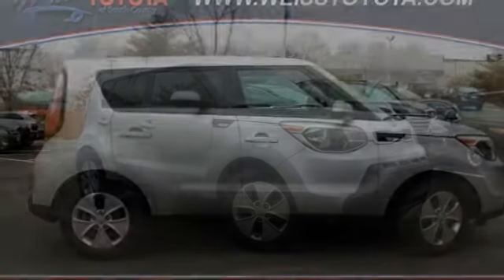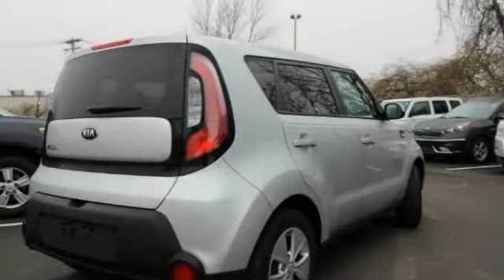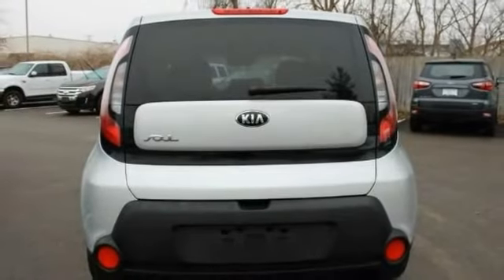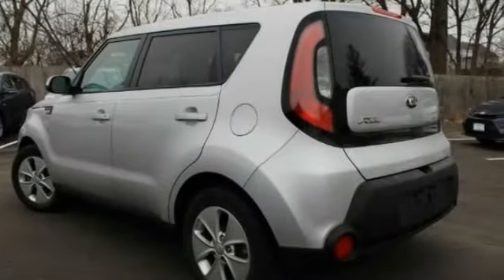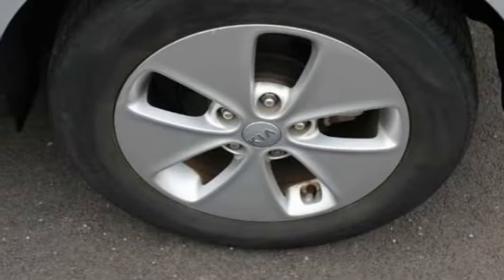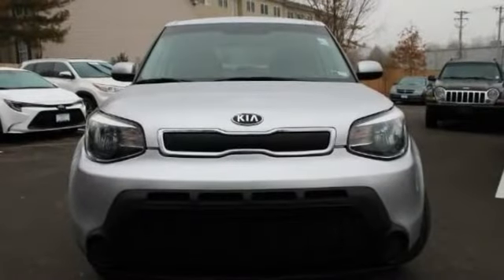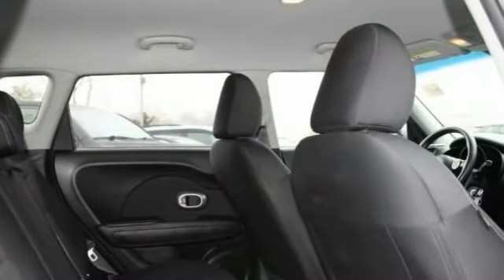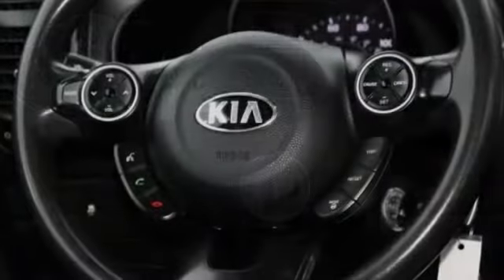2014 Kia Soul St. Louis Missouri P9953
2014 Kia Soul Base

Weiss Toyota
11771 Tesson Ferry Rd.

The Weiss Promise Limited Lifetime Powertrain Warranty is Available On Most All PreOwned Inventory! Ask Dealer For Details. Bright Silver 2014 Kia Soul Base 1.6L I4 DGI Gamma FWD 6-Speed Automatic EC Mirror w/Compass & Homelink.brbrRecent Arrival! Odometer is 38650 miles below market average! 24/30 City/Highway MPGbrbrAwards:br * ALG Residual Value Awards  * 2014 KBB.com 10 Coolest New Cars Under $18,000  * 2014 KBB.com Brand Image Awards Contact Sales Department to lock in your internet price! Weiss Toyota of South County is located at 11771 Tesson Ferry Rd in St. Louis MO 63128.brbrbrReviews:br * Loads of available features; attractive cabin with user-friendly controls and ample passenger space; long warranty. Source: Edmundsbr * Kia has nailed the daring-but-darling design aesthetic with the 2014 Soul. People love the look of the Soul, and we're guessing you might too. As a bonus that cute exterior houses a surprisingly plush interior for the price and more passenger space than you might imagine. Source: KBB.combr * Totally transformed, the 2014 Kia Soul is more fun to drive, has moreadvanced technology, and more surprises. It looks different because it is different. With its unique styling inside and out and impressive features it's a new way to roll. Think of the Soul as your personal canvas. It's ready for custom touches. Unique colors inside and out for you to choose from. Plenty of optional accessories, like aluminum sill plates for the doors, all-weather floormats and bumper applique. For the finishing touch, a sunshade with the name Soul on it. Soul ! models have distinctive front LED accent lights and LED taillights to stand apart from the rest. Jump into the Soul and you can take on the road with confidence. Enjoy the strong performance of Soul's 130-hp 1.6L engine or Soul + and ! models' 164-hp 2.0L engine and 6-speed automatic transmission. Manual transmission is also available on Soul and Soul +. An available Eco Package on Soul+ includes Idle Stop & Go. It automatically turns off the engine when you come to a complete stop and then seamlessly restarts the engine when you release the brake pedal. Inside you will experience tons of standard features including 60/40 split-folding rear seats and Bluetooth. Available features include sunroof, push-button start with smart key, pulsating s